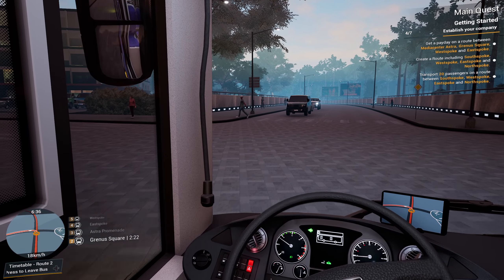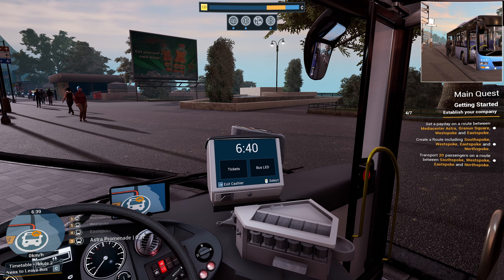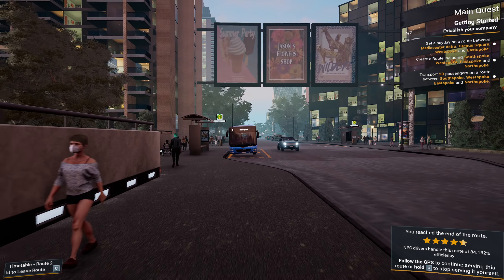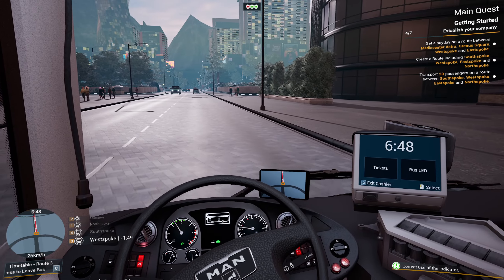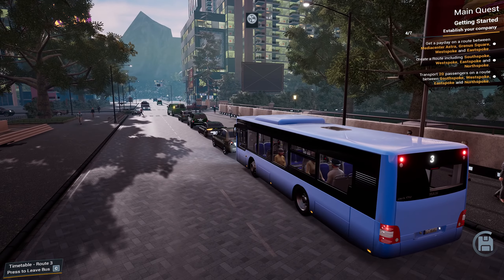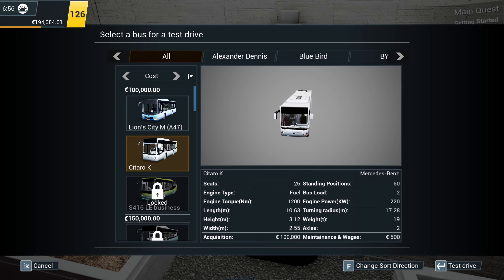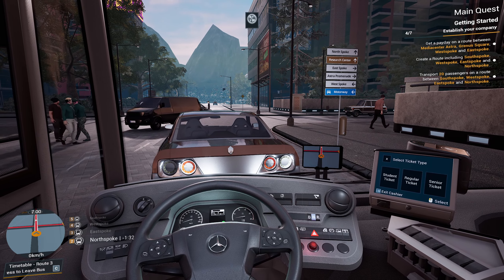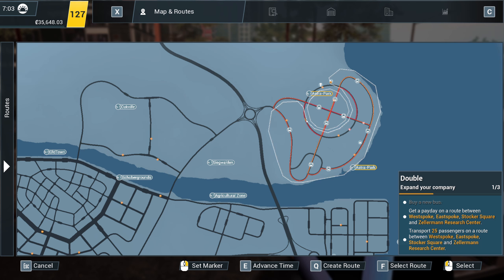Bus Simulator 21 | Seaside Valley | Episode 2 | Astra Park Shuttles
We're back in Seaside Valley today creating more and more routes around the Astra Park area. I'm pretty sure we didn't spend this long making little shuttle routes before we could expand to the North of the town, and to be fair to us Mira did say we've unlocked the North of the town... Yet surprisingly we're stuck in Astra Park.

Anyway today we're creating new routes and buying new buses, nothing too large as it's only a short run. Hopefully they'll be well suited to this light work!

So sit back, and enjoy Bus Simulator 21!

Fancy buying Bus Simulator 21 yourself? Don't be ripped off! Get it cheaper from CDKeys:

My PC Specs:
Operating System: Windows 11 Home 64-bit
CPU: 12th Gen Intel Core i9-12900K
RAM: 32510 MBytes
Graphics Card: NVIDIA GeForce RTX 3080 Ti
Storage: Lots... Just lots...